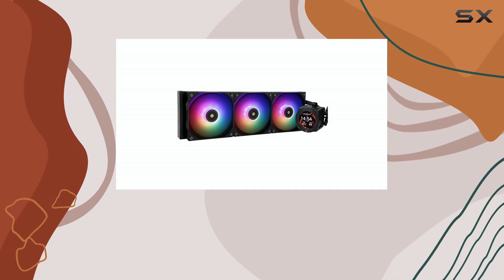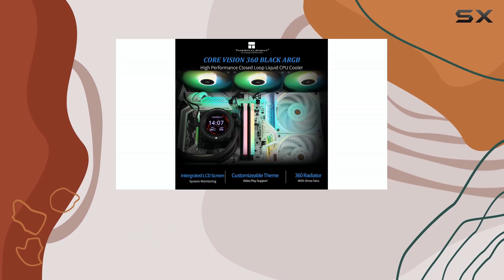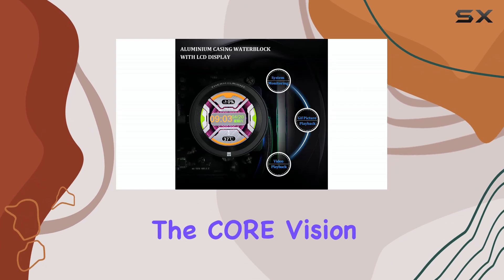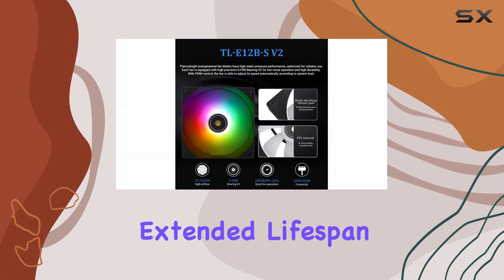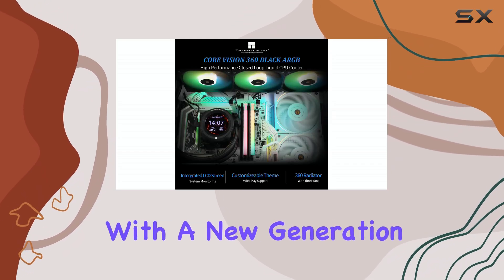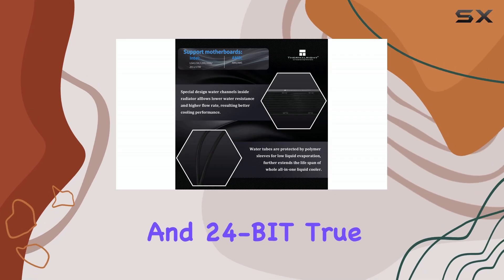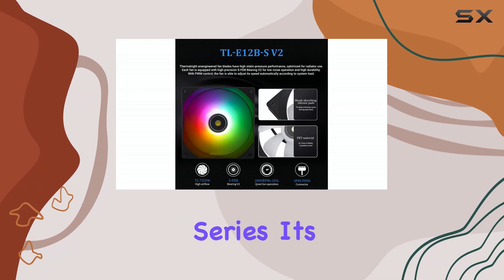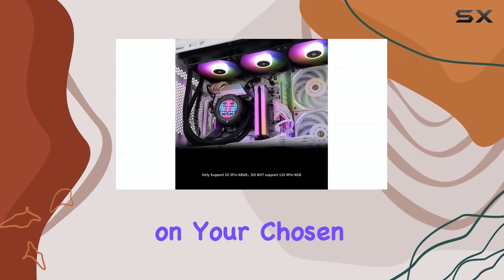Thermalright CORE Vision 360: The Ultimate AIO Cooler?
0:00 Intro
0:06 Review

Things that we mentioned in this video:
Thermalright CORE Vision 360 : B0DK3K2NXZ